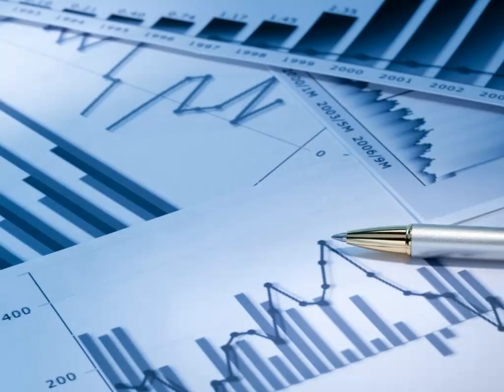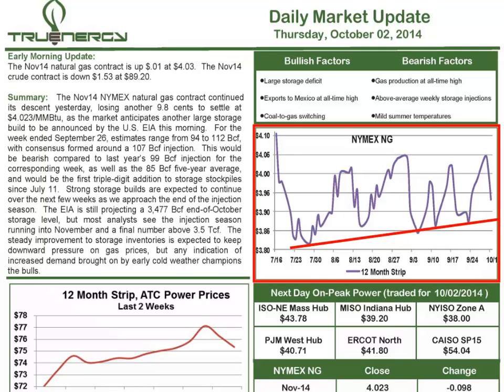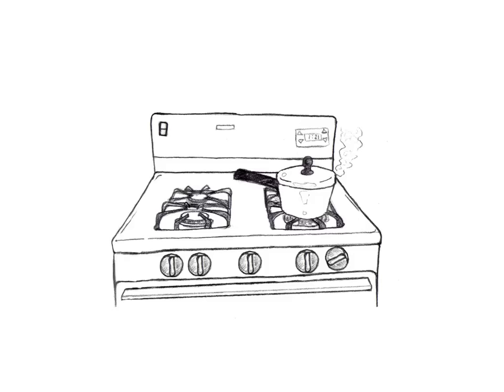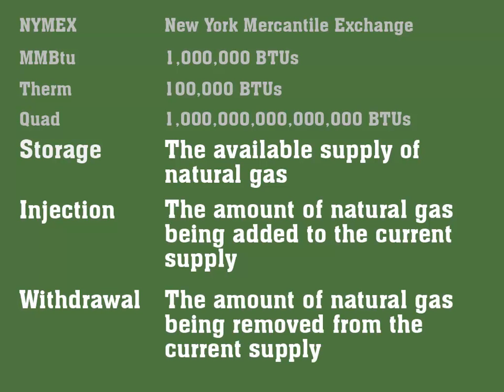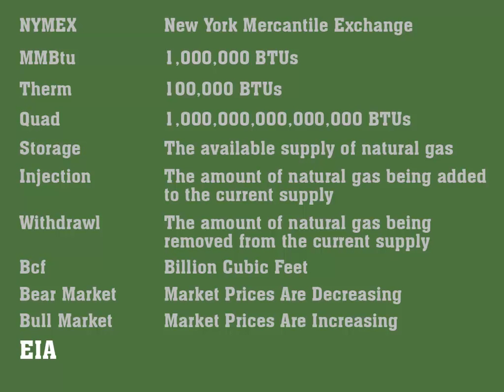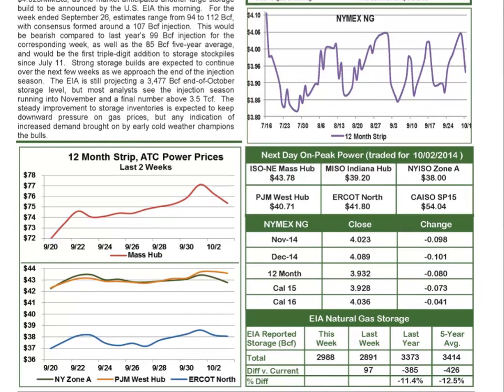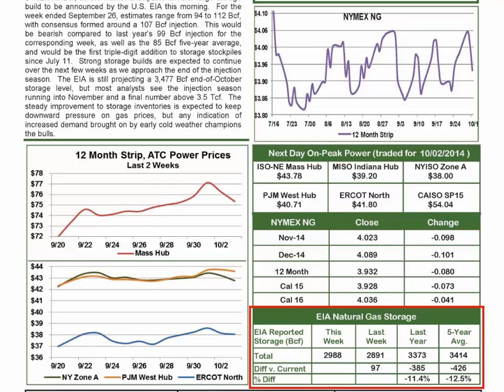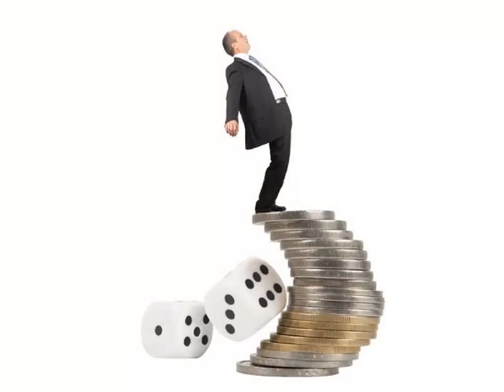Watching the Energy Market Wuth TruEnergy's Daily Market Updates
TruEnergy is a nationwide, privately held energy brokerage.  TruEnergy negotiates rates directly through leading energy providers, forcing them to compete for your business. We are proud to service thousands of commercial and industrial energy users nationwide.